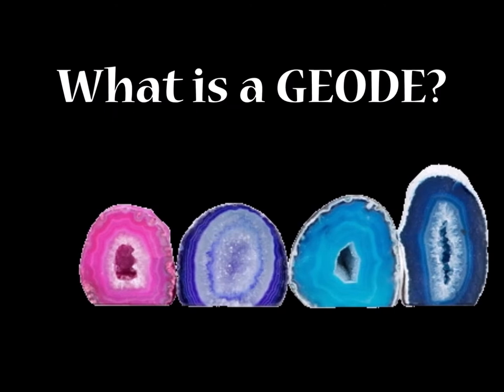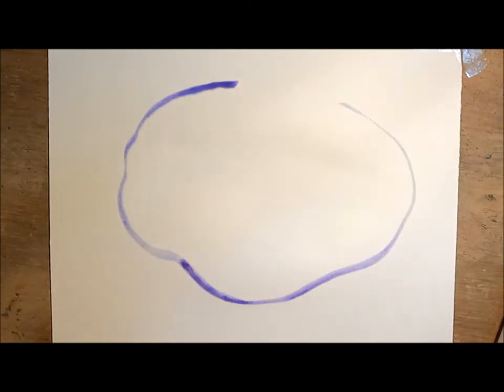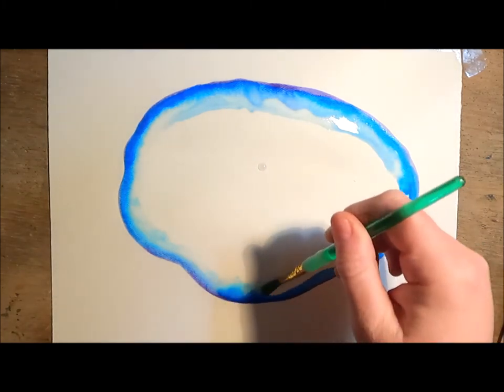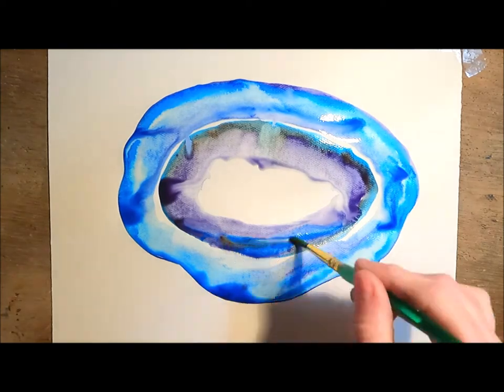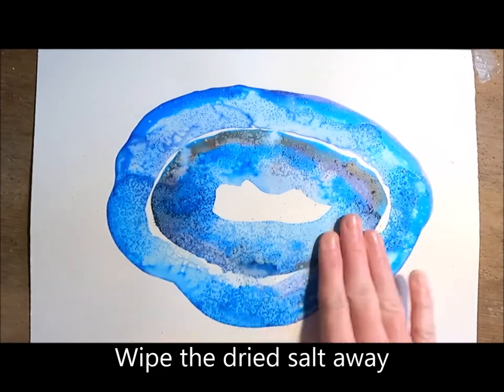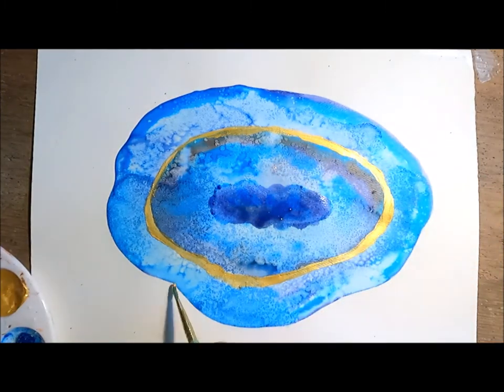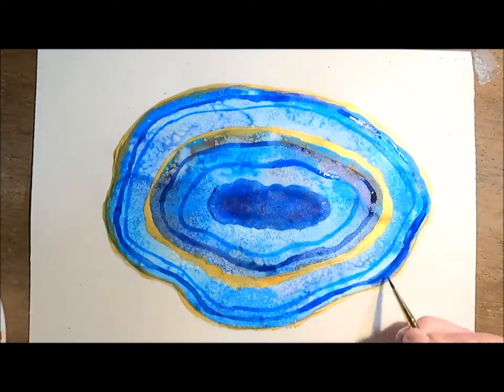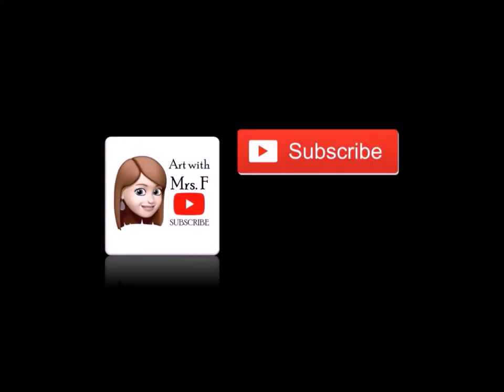How to Paint a Geode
In this video, you will learn not only what a geode is and how it's made, but we will also go step-by-step to create one together. Using watercolor and salt, we will do a resist technique to create a crystalline texture. We will also use metallic paint to add rings on the geode, as well as glitter paint to enhance the crystals' sparkle.